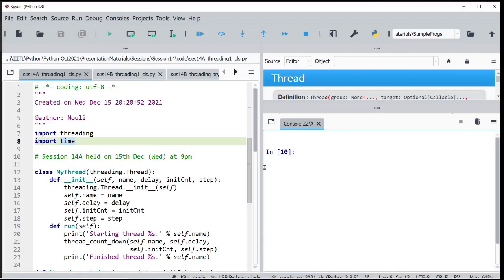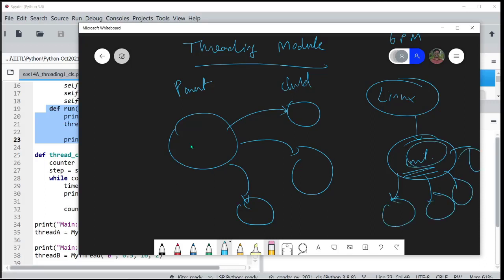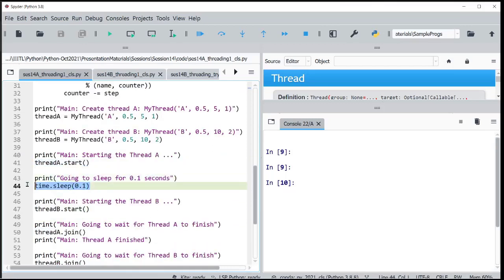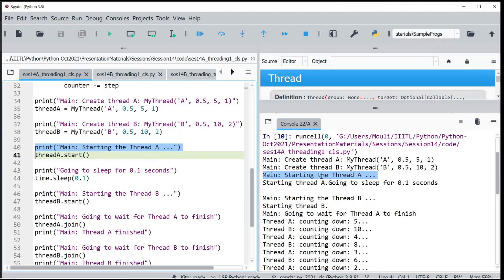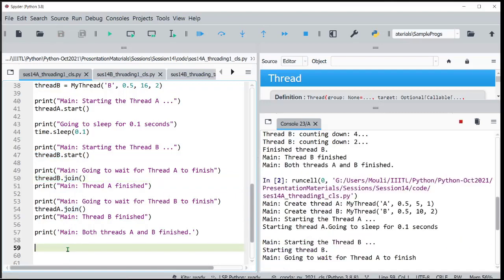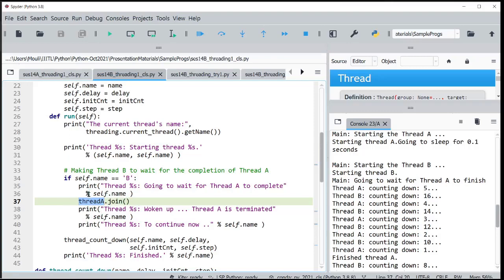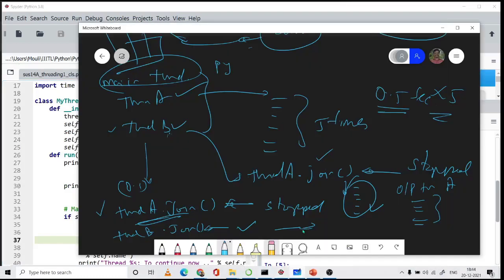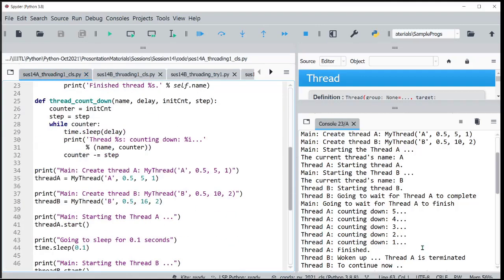Session 14B - Threading module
Topics covered in this session are:

threading Module
Methods
threading. Thread Module Methods

Slides and code:
1. Slides from Session 14A to 14C (pdf)
2. code (Ses 14A to 14C)